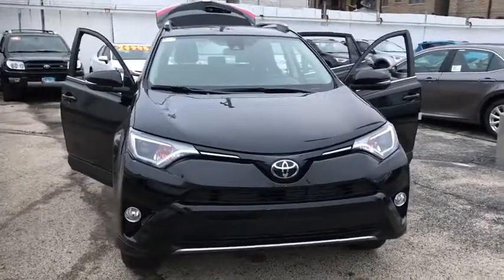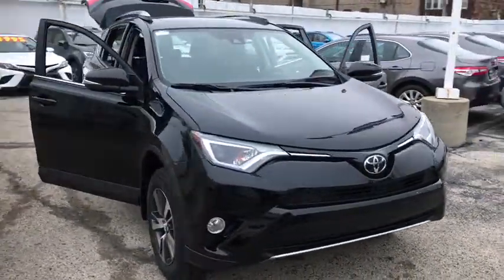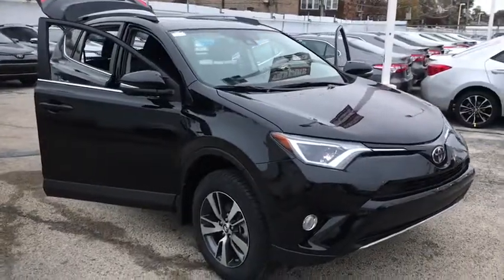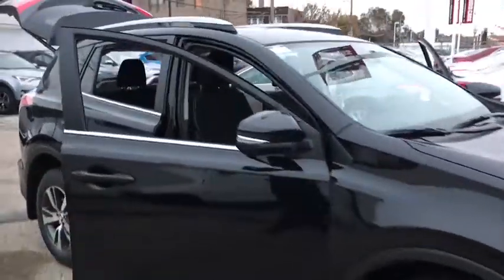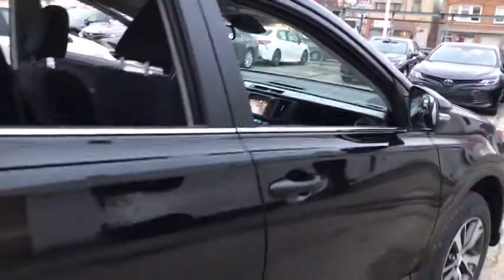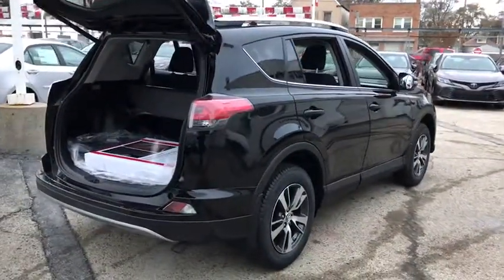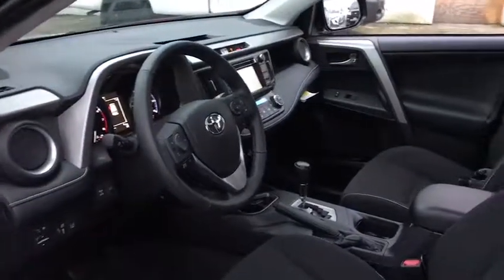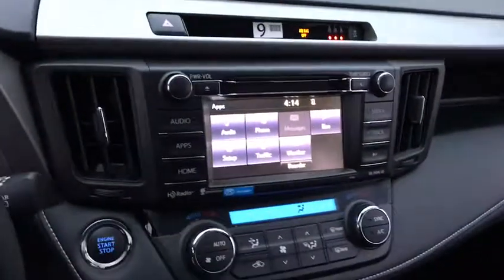2018 Toyota RAV4 Countryside, Oak Lawn, Calumet city, Orland Park, Matteson, IL 18279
2018 Toyota RAV4

6941 South Western Ave.